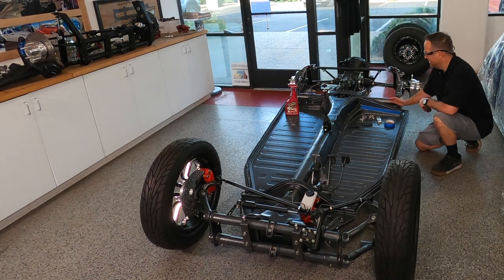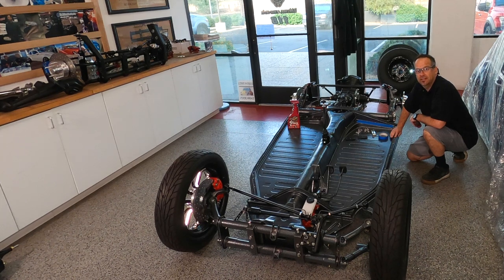DETAILS EVERYWHERE!! - Volkswagen Based Kit Car Chassis Assembly Continues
DESCRIPTION
The Avery Chassis build continues with some more assembly work. Bending brake lines, assembling the rear suspension and transaxle were all part of the latest work showcased by your friends at Airkewld. Enjoy.

PROMOTIONS
The PRO's have lost their minds!!! For 2021, they are going to give-a-way a PRObuilt Drivetrain consisting of a PRObuilt Beam and a PRObuilt Transaxle. Yes, GIVE A WAY. for FREE! All you need to do is sign up for our NEW Email Newsletter and add us to your contacts. Simple. Easy. Perfect.

Road to 10k subscribers (1812 still needed as of 8/13/21) on YouTube in 2021 with your help and if you subscribe, like and comment on our videos on YouTube, we are going to give one of you an Ultimate Beam 😱😱!

Airkewld LLC
3673 S Bullard Ave
Suite 117-118
USA